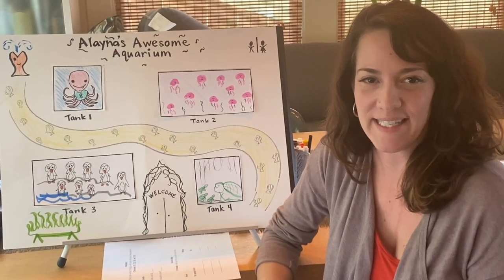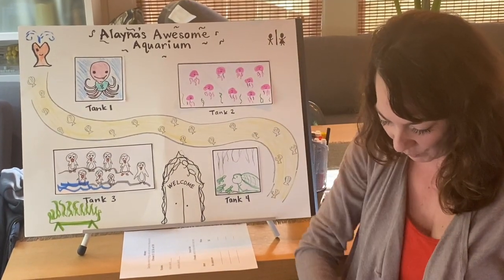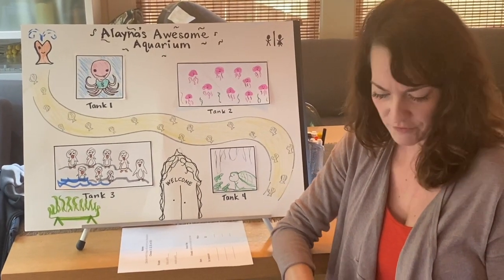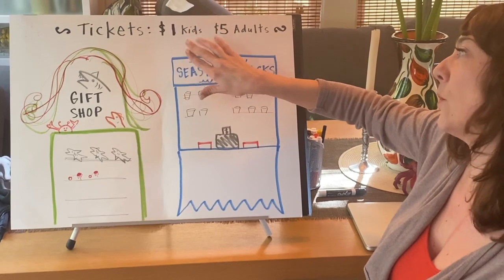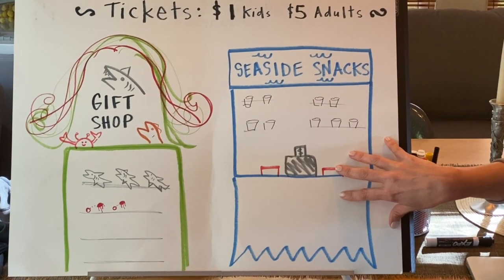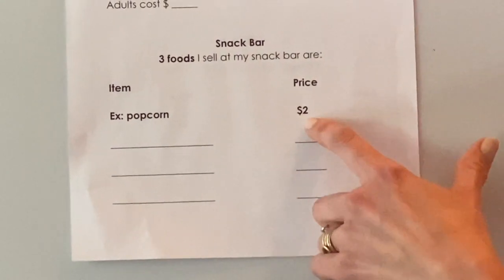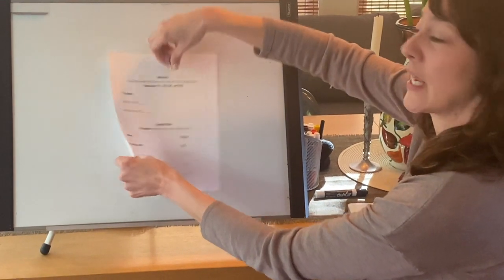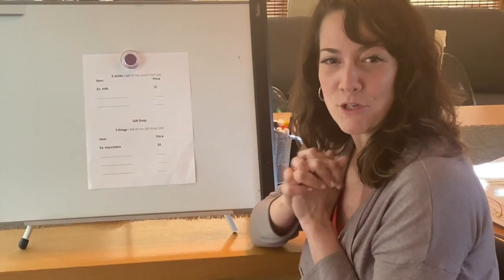Aquarium 2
This video is about Aquarium part 2.